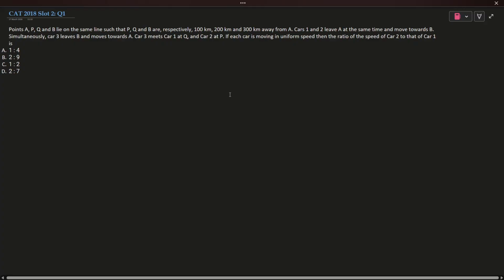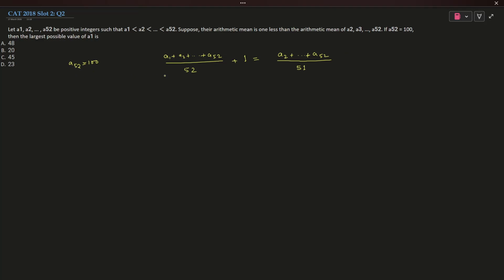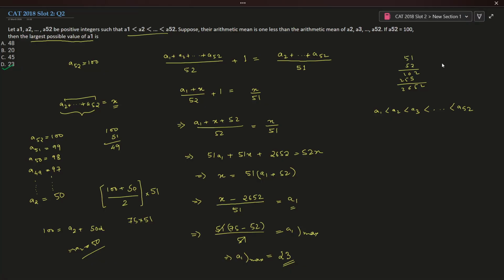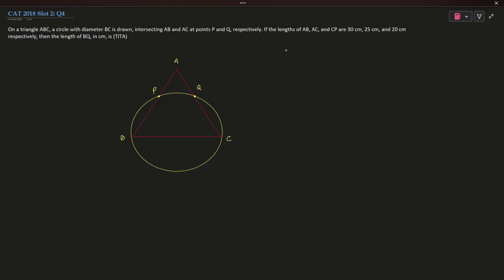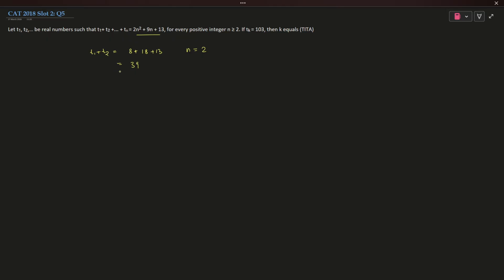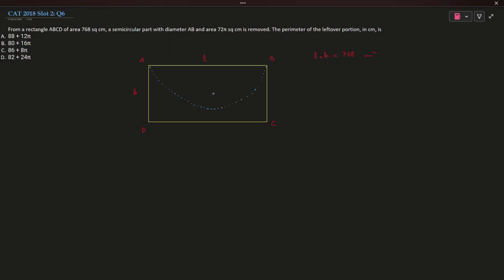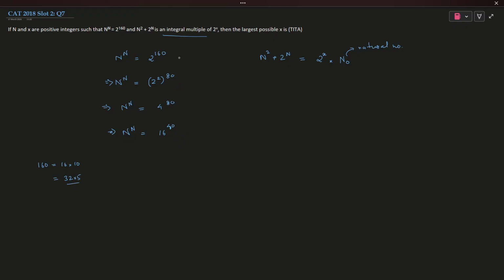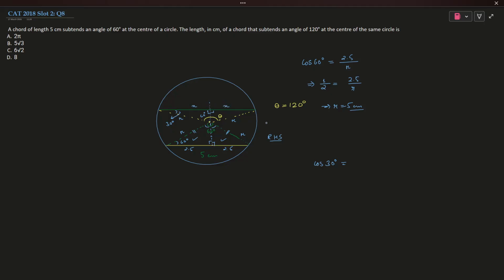CAT 2018 QA PYQs | Slot 2 Questions 1–8 Explained | Episode 1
This episode covers Slot 2 Questions 1–8 with detailed step-by-step explanations and smart approaches useful for CAT preparation.

Practicing PYQs is one of the most effective ways to understand the CAT exam pattern and improve problem-solving speed.

Topics covered in this video may include:
• Algebra
• Arithmetic
• Geometry
• Number System

Try solving the questions yourself before watching the solutions.

If you are preparing for CAT / XAT / other MBA entrance exams, this series will help you strengthen your Quant fundamentals.